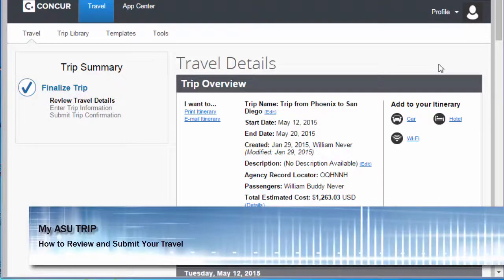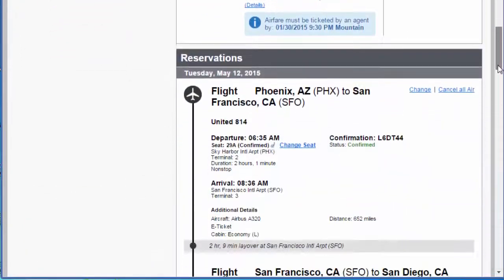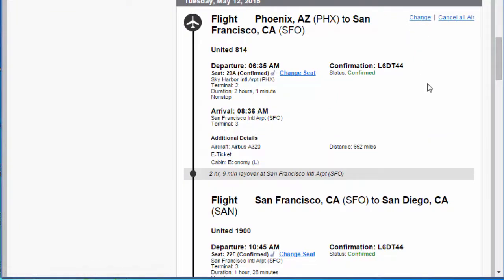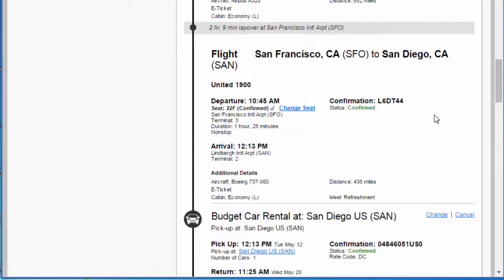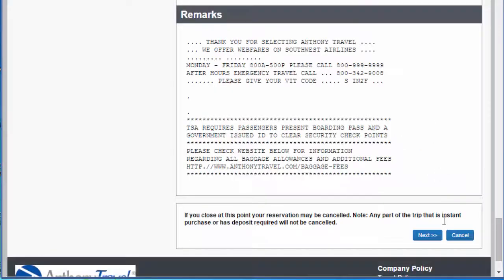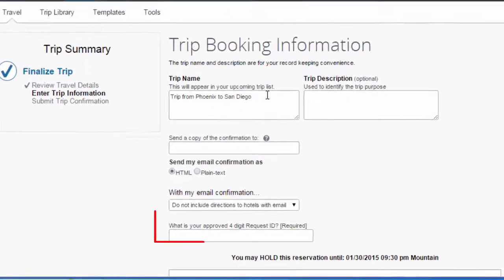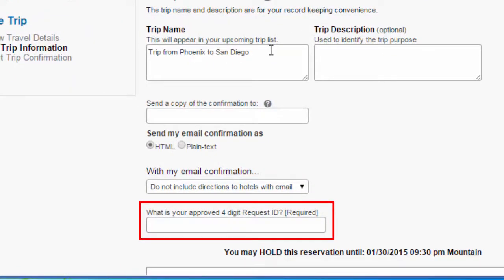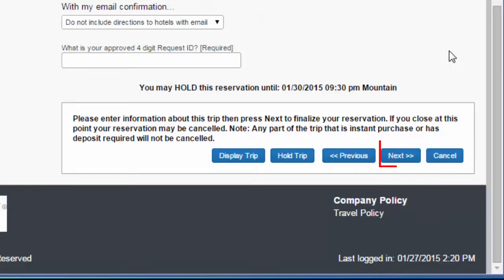My ASU TRIP How to Review and Submit Your Travel